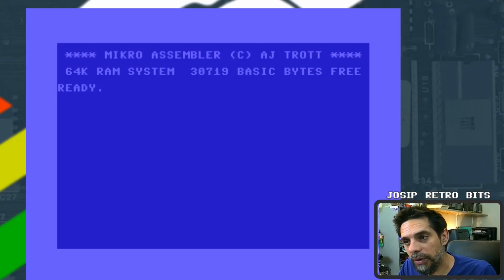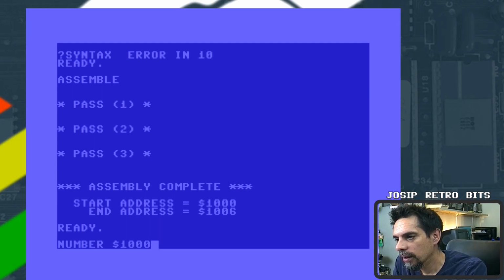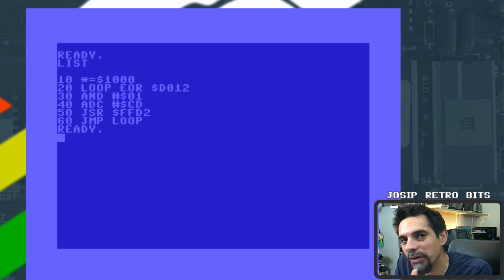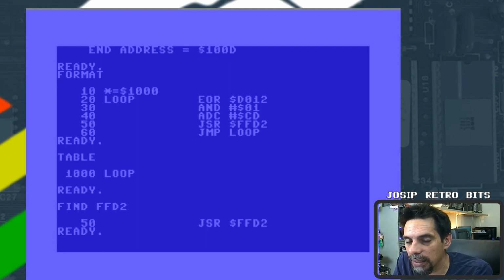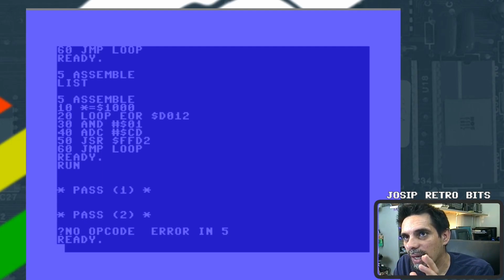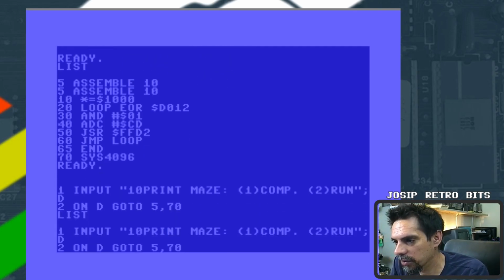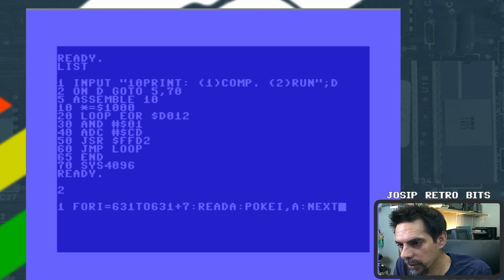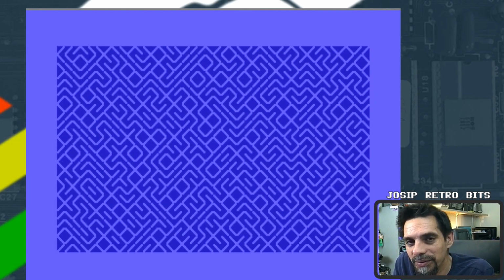Assembly and Basic code together on Commodore 64 | Mikro Assembler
Exploring Mikro Assembler for the Commodore 64 and discovering some hidden options that allow us to merge the assembly with the base code in the same source file.
It is weird to see the assembly and basic code together in the same source file but it works really nicely and it does open some crazy possibilities :)
Mikro Assembler was released as a cartridge by Supersoft in 1983 and written by Andrew J Trott.

Big Thanks to Steve from @8BitRetroReFix channel for shots and images of Mikro Assembler cartridge used in the video.

INDEX:
0:00 - Intro
0:37 - History of Mikro Assembler
1:55 - Mikro Assembler User Interface
5:18 - 10Print Assembly Code
8:20 - Link multiple Assembly files
14:30 - Assembly and Basic together in the same source file
22:12 - Compile with autorun assembly code
28:10 - Conclusion (the End)

CHECK OUT:
8Bit Retro ReFix @8BitRetroReFix
Captain Commodore @CaptainCommodore
Retro4u @Retro4u
YARC - Yet Another Retro Channel @YARC-1981

10 *=$1000
20 loop eor $d012
30 and #$01
40 adc #$cd
50 jsr $ffd2
60 jmp loop  ;comment

10 input "10print: (1)compile or (2)run"; d
20 on d goto 30,120
30 print "compiling 10print maze"
40 assemble 50
50 *=$1000
60 loop eor $d012
70 and #$01
80 adc #$cd
90 jsr $ffd2
100 jmp loop
110 end
120 sys4096

2 fori=631to631+7:reada:pokei,a:next:poke198,8
5 assemble 10
10 *=$1000
20 loop eor $d012
30 and #$01
40 adc #$cd
50 jsr $ffd2
60 jmp loop
65 end
70 data 83,89,83,52,48,57,54,13

ASSEMBLE - start a 3 pass assembly
AUTO - auto line numbering for writing code (eg. AUTO 100,10)
DELETE - delete blocks of code (eg. DELETE 100-250)
DISASSEMBLE - disassemble a block of memory (eg. DISASSEMBLE $9000-$A000)
FIND - find matching strings in certain lines (eg. FIND LDA,5000-)
FORMAT - format code to make easier reading
NUMBER - display a number in hex, binary, octal and decimal (eg. NUMBER
$6000)
TABLE - display a table of labels used
TIM - enter machine code monitor

BYT - put 8 bit values in memory (eg. BYT $03,255,'R,$00)
LNK - link m/c programs together (eg. LNK "PART TWO",8)
OFF - terminate OUT command
OUT - output code to printer with device (eg. OUT 4) [screen is 0]
TXT - put ASCII in memory (eg. TXT "THIS IS A TEXT STRING")
WOR - put 16 bit values in memory using hi/lo (eg. WOR 750, $2345)
* - specify start address to compile from (eg. *=$033C)

D - disassemble
G - go execute
H - hunt
L - load
M - memory display
R - register display
S - save
T - transfer
X - exit to Basic